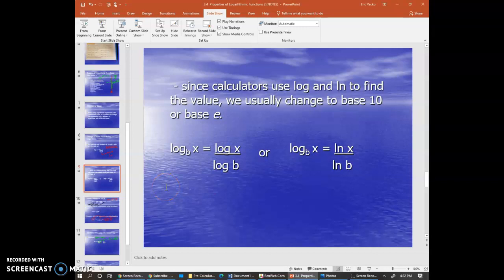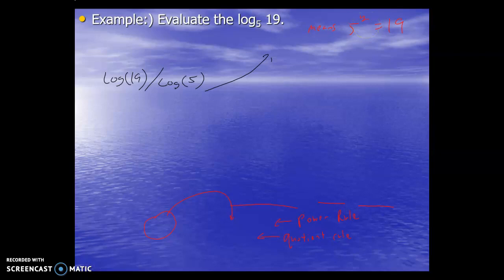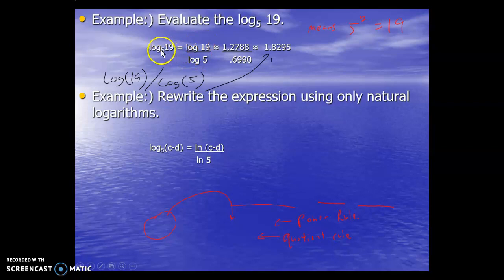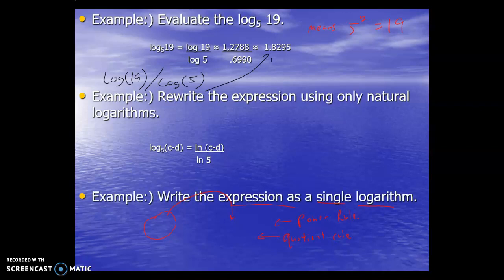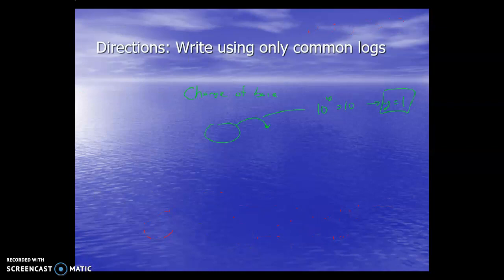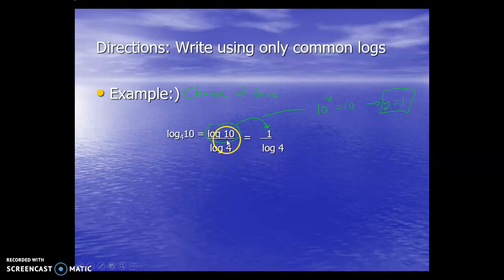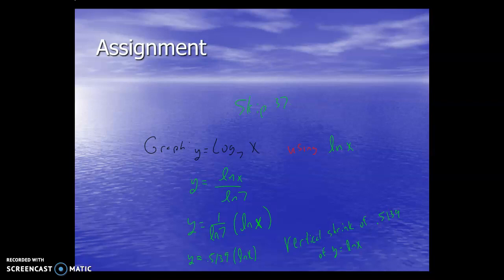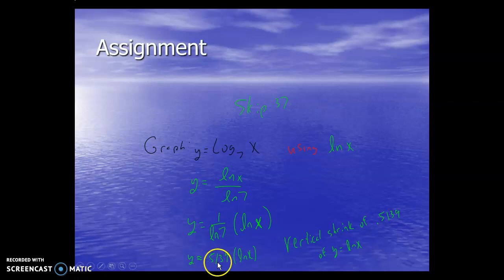Pre-Calc 3-4 Properties of Log Part 2